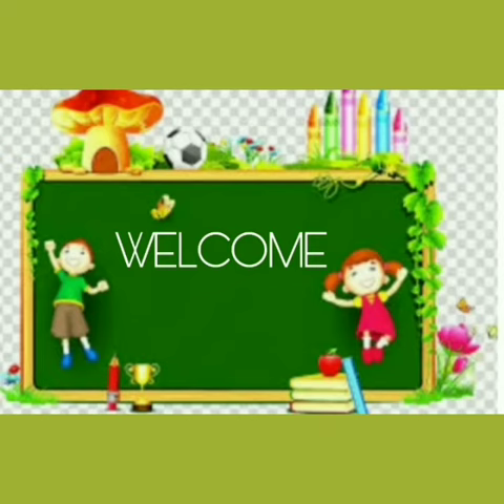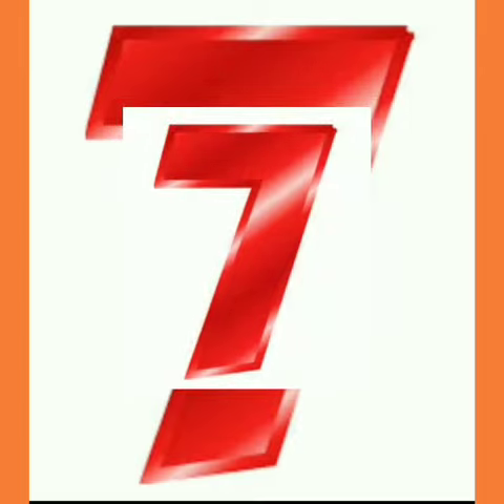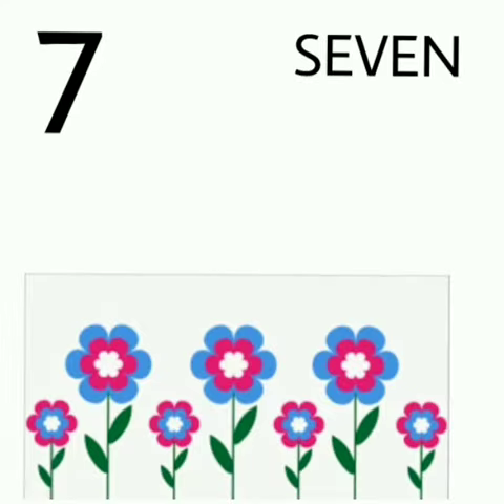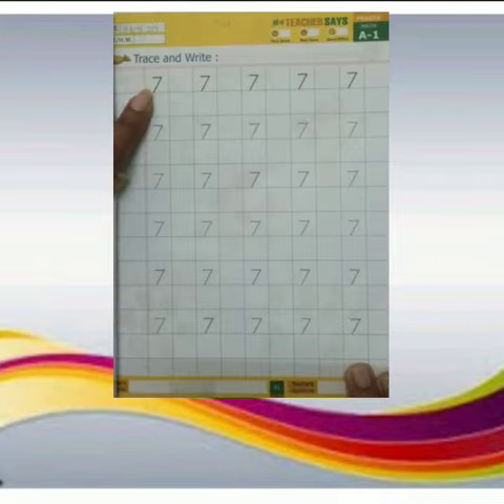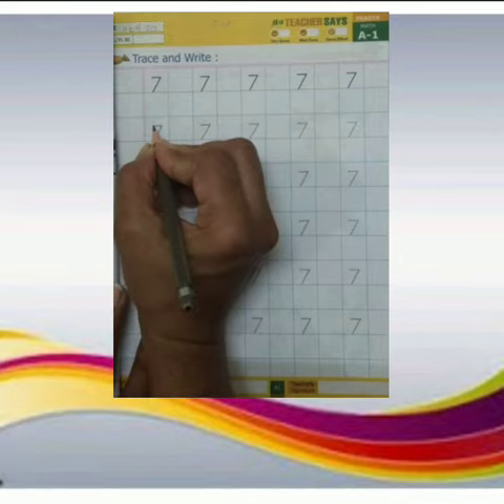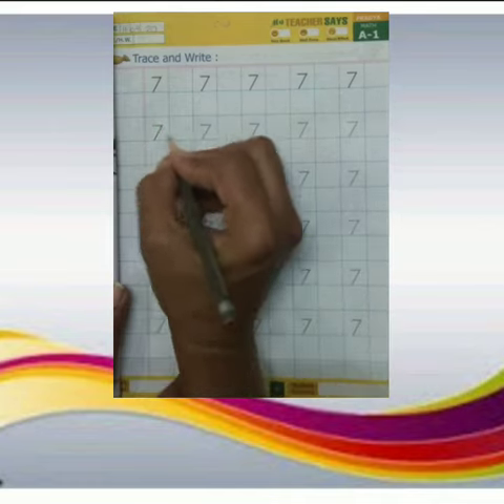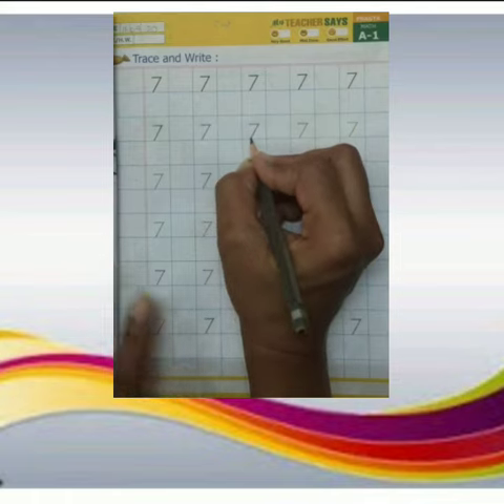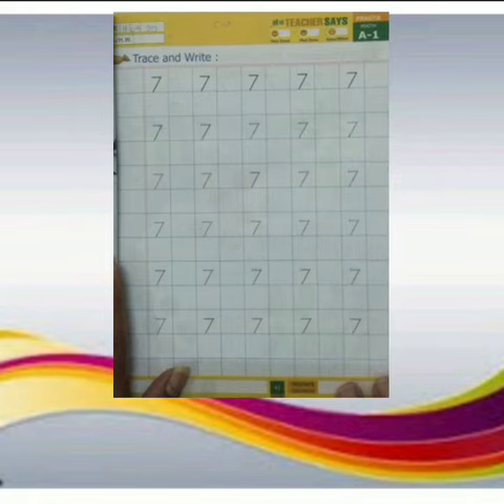NURSERY - MATHS - 11.09.2020 - FORMATION OF NO. - 7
INTRODUCTION OF NO. - 7